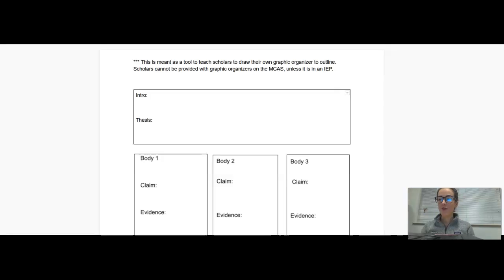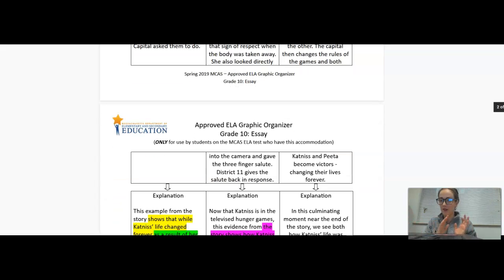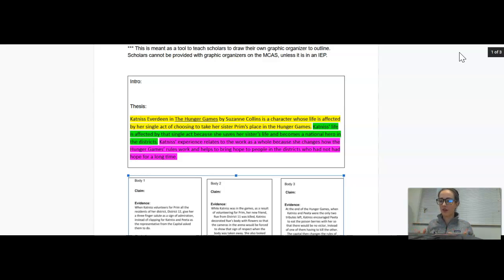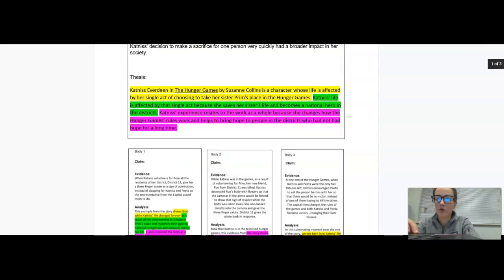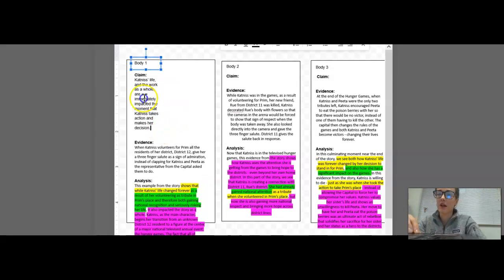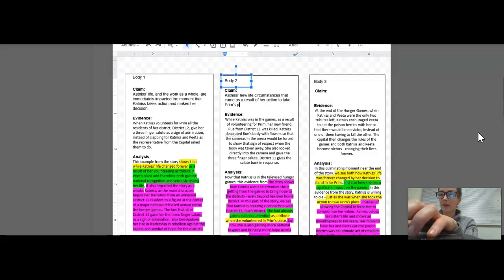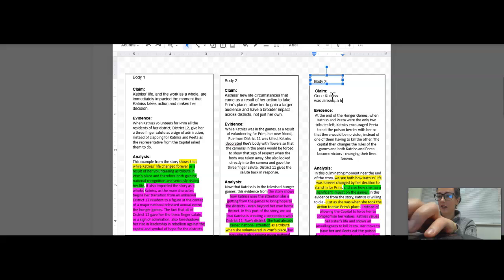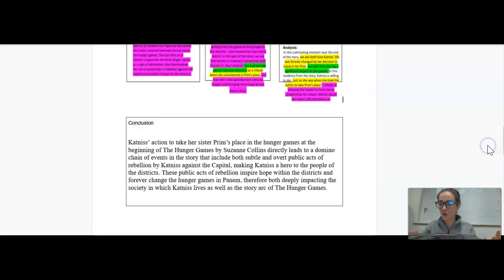ELA MCAS Bootcamp_11.23.20